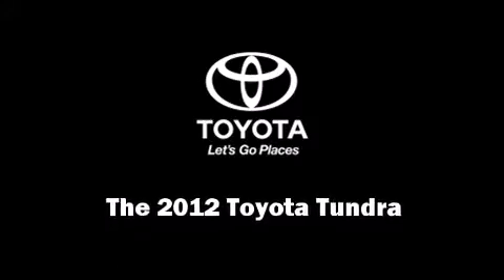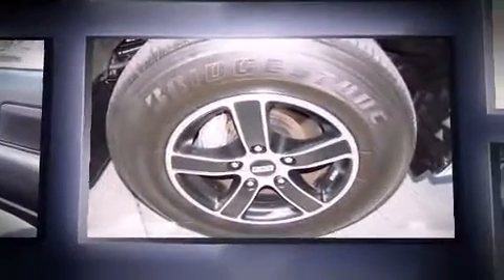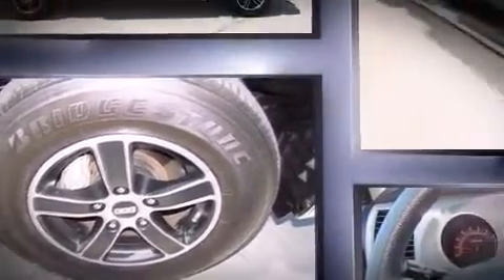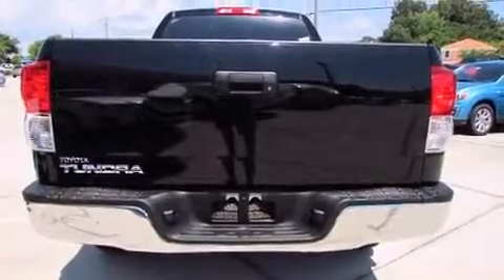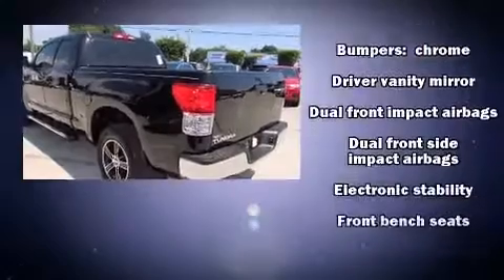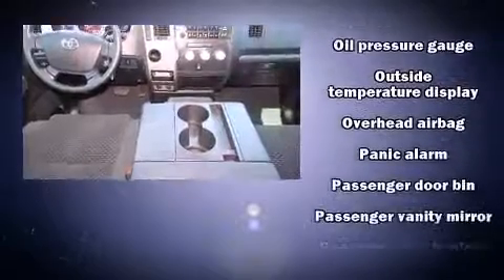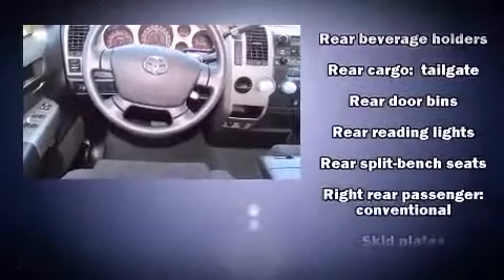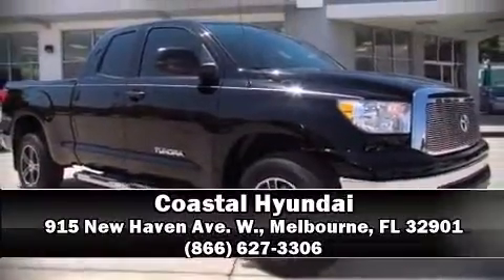2012 Toyota Tundra V6 in Melbourne, FL 32901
Coastal Hyundai
915 New Haven Ave. W.

Experience driving perfection in the 2012 Toyota Tundra. With less than 30,000 miles on the odometer, this pickup stands out from the crowd, boasting a diverse range of features and remarkable value! Under the hood you'll find a 6 cylinder engine with more than 270 horsepower, and for added security, dynamic Stability Control supplements the drivetrain. Top features include power windows, front and rear reading lights, an outside temperature display, tilt steering wheel, skid plates, remote keyless entry, an overhead console, and 1-touch window functionality. Premium sound drives 6 speakers, providing you and your passengers a sensational audio experience. Toyota also prioritized safety and security by including: dual front impact airbags, head curtain airbags, traction control, brake assist, a panic alarm, and 4 wheel disc brakes with ABS. A Carfax history report indicates just one previous owner. We know that you have high expectations, and we enjoy the challenge of meeting and exceeding them! Please don't hesitate to give us a call.